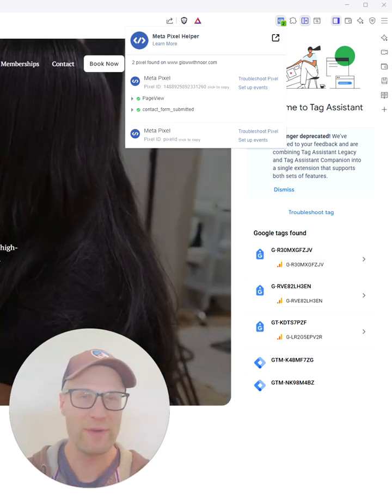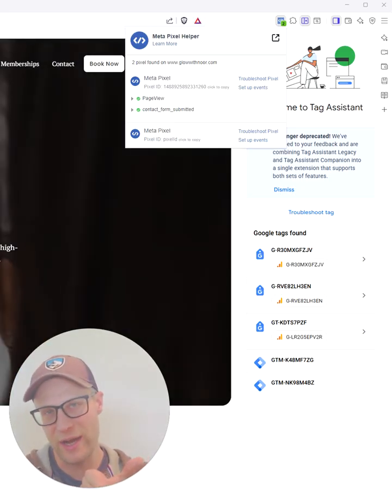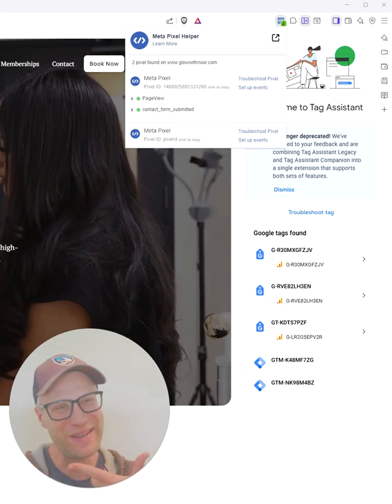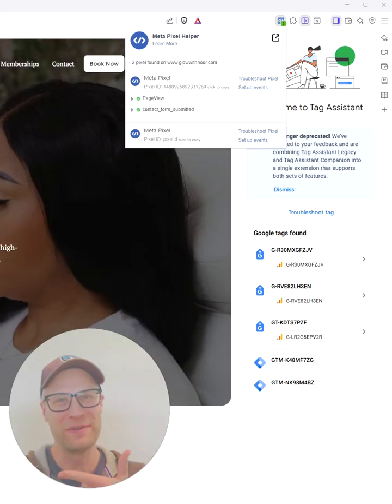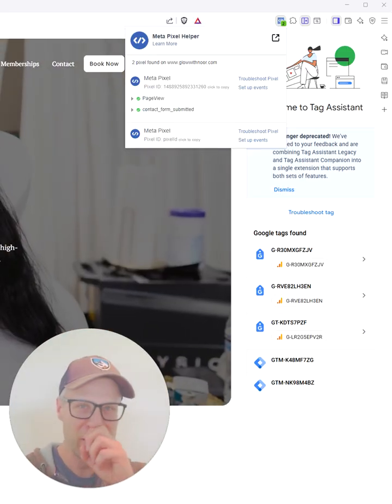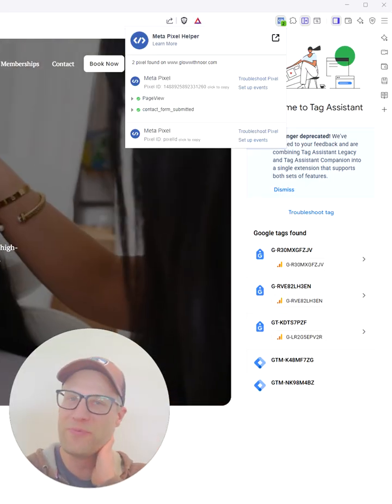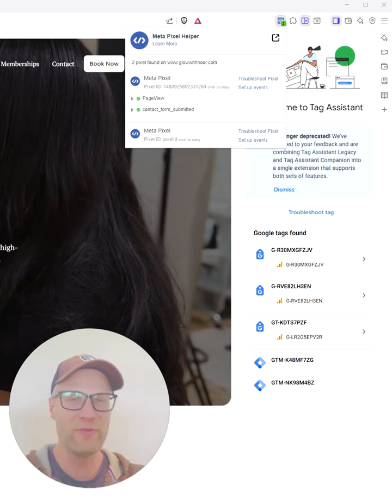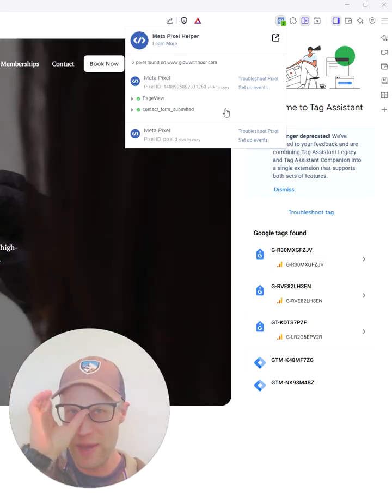3 Tracking Mistakes Killing Your ROAS (and How to Fix Them)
In this video, I walk through some of the most common tracking mistakes I see inside Meta Ads, GA4, and pixels — and how to fix them quickly so your campaigns can learn from real buyers, not noise.

You’ll learn:

✅ Why duplicate events happen
✅ How broken tracking destroys ROAS
✅ The root causes inside Ads Manager, GA4, CAPI, and your landing pages
✅ The fixes that restore clean conversion signals
✅ The exact workflow I use during audits

If your ads look fine on the surface but performance keeps declining, it’s almost always a signal issue — not a creative issue.

🚀 Request Your Free Signal Audit

Your ads aren’t broken — your signal is.

👋 About ScalifyGrowth

I help service businesses fix their tracking, restore clean data, and scale ad performance without wasting money.

• Tracking & analytics
• Meta Ads
• GA4 & CAPI
• Fixing ROAS leaks